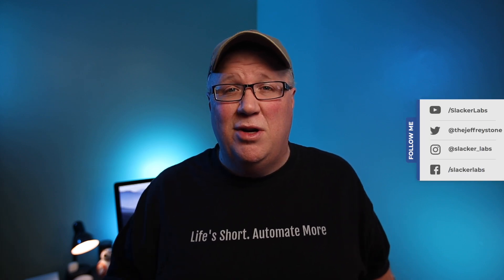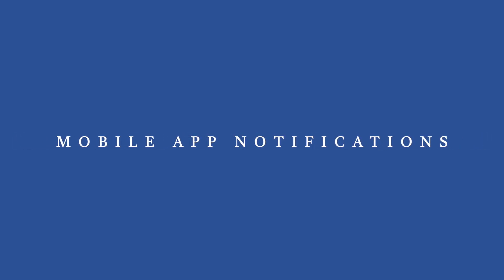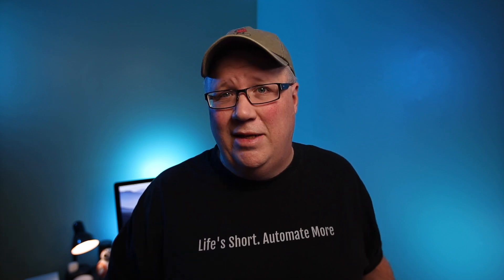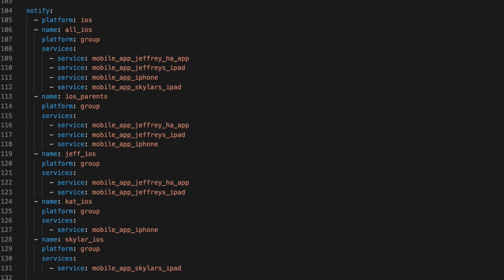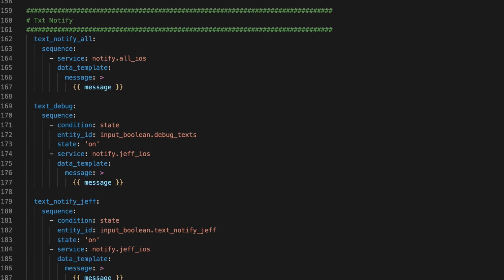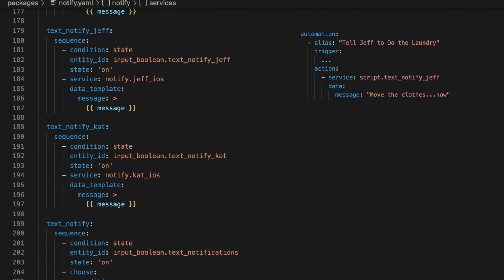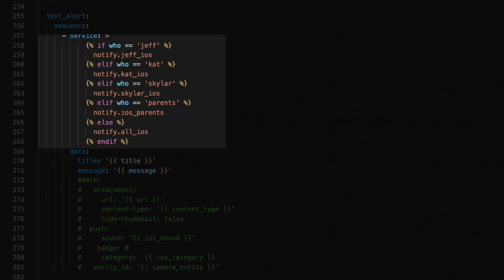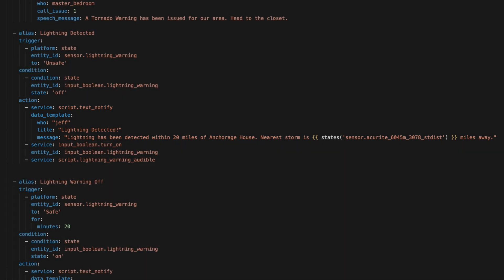Simplify Text Notifications in Home Assistant?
In this video I'm going to walk you though how I use scripts to simplify my text notifications.

There are a lot of choices in Home Assistant for sending text based notifications, but when writing automations I can never remember all the options. So I built some scripts that handle all the important stuff and allow me just to pass a few things.

We are going to discuss script parameters, and notify groups, so stick around, because we are going to automate some boring stuff.